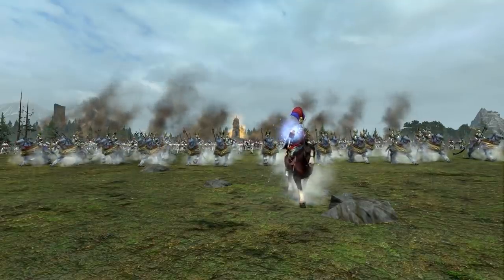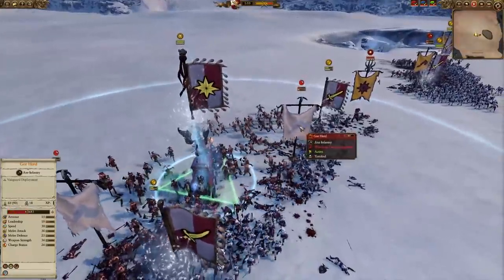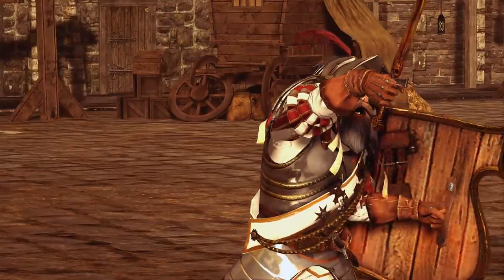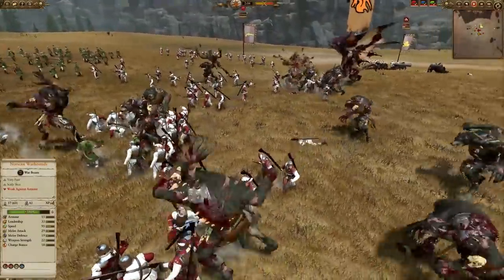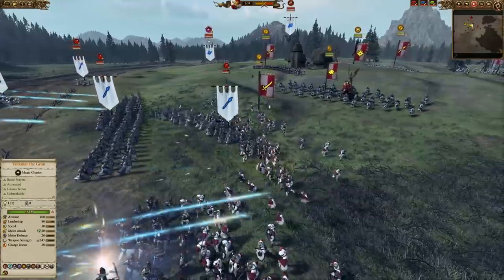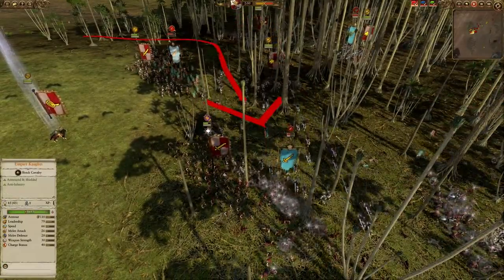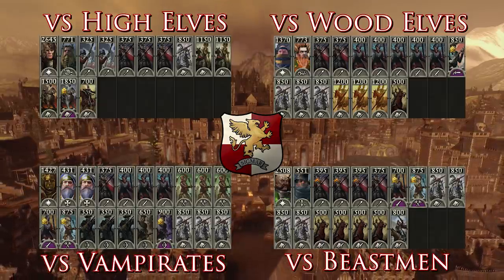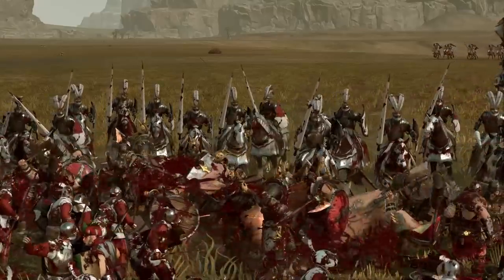Empire Guide Update! - Total War: Warhammer 2 Multiplayer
A guide on how to play the Empire in multiplayer! Highlighting the mistakes that many less experienced players make when wielding Sigmar's chosen!

Thanks to Tlaxtlan Soothsayer for sharing his Empire knowledge with me also.